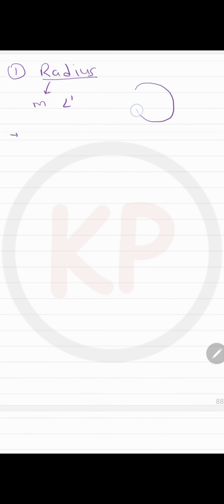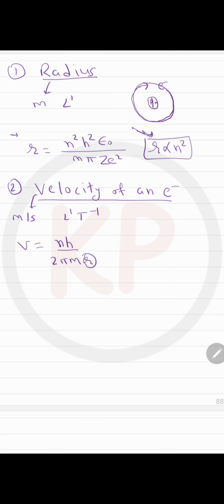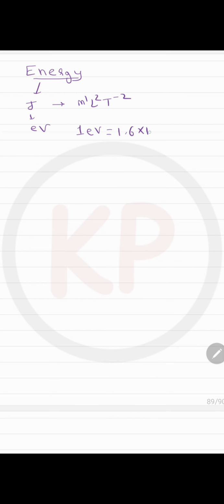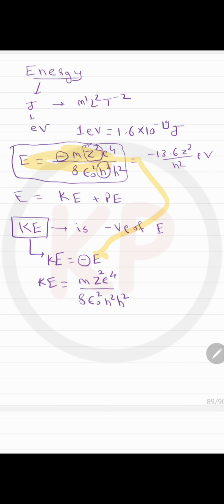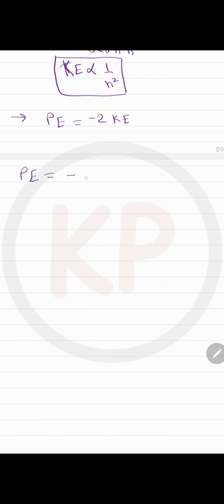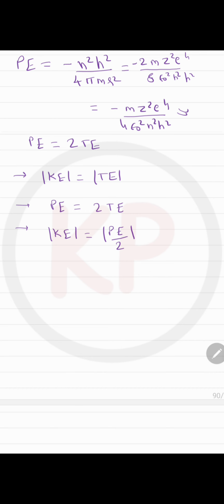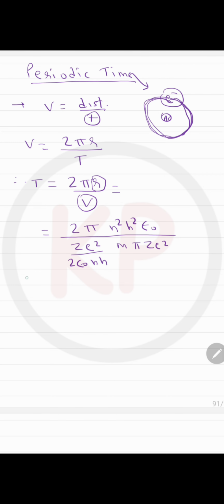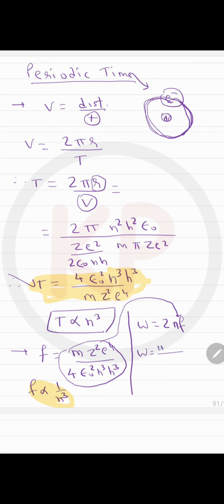Quick Revision- Ch-12 Atoms: Formulae, Units and Dimensions.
This Video contains all possible Formulae, Units and Dimensions of Ch-14, Atoms,  NCERT, 12TH PHYSICS
This video contains formulae,  units and dimensions of
1. Radius of electron in nth orbit.
2. Velocity of an electron in nth orbit.
3. Energy of an electron in nth orbit.
4. Kinetic energy of an electron in nth orbit.
5. Potential energy of an electron in nth orbit.
6. Frequency of an electron in nth orbit.
7. Periodic time of an electron in nth orbit.
8. Angular Frequency of an electron in nth orbit.
9. Frequency of an electron in nth orbit.